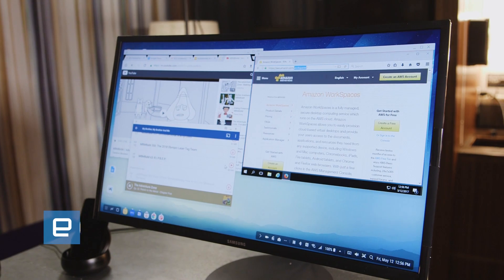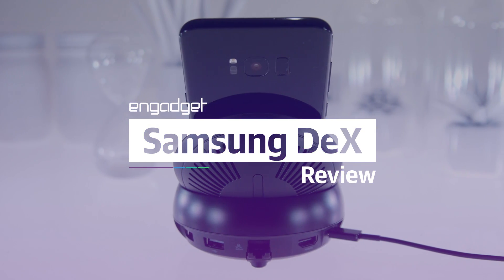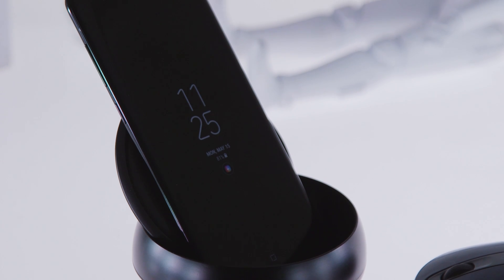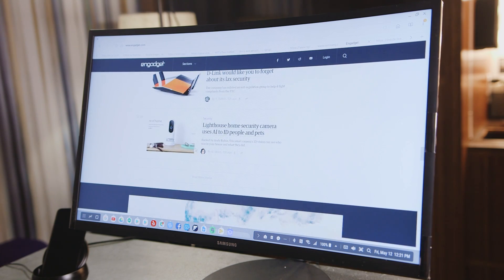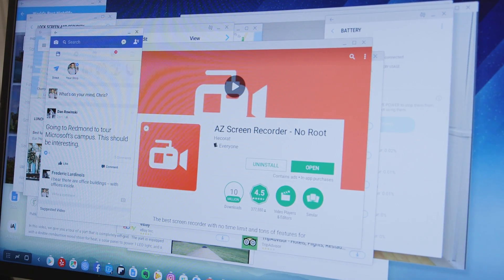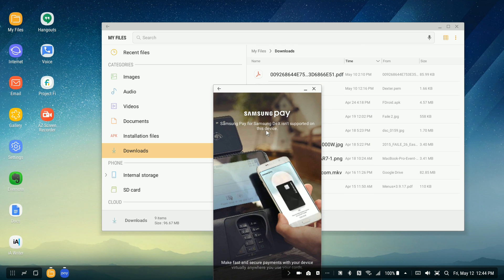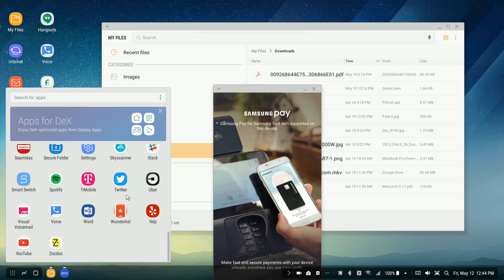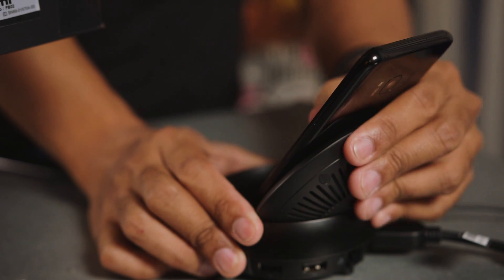Samsung DeX | Review